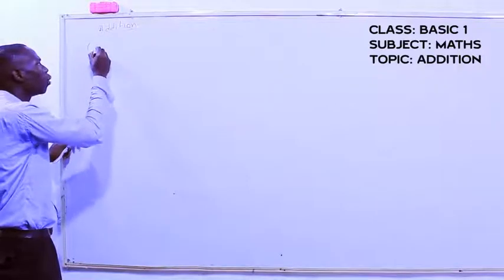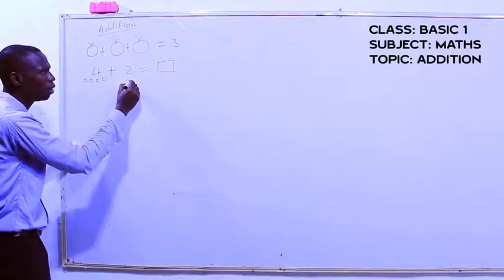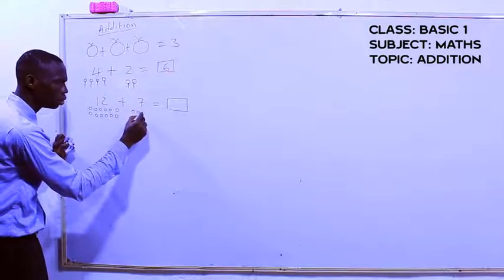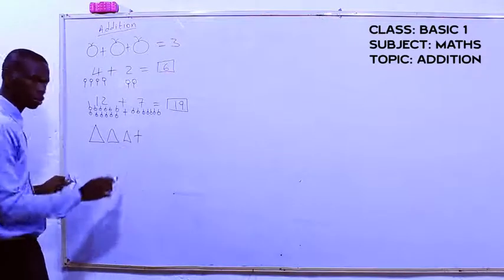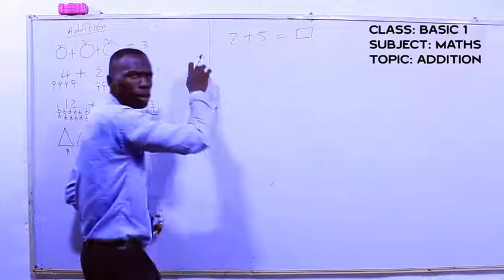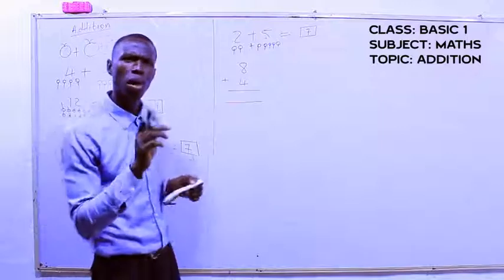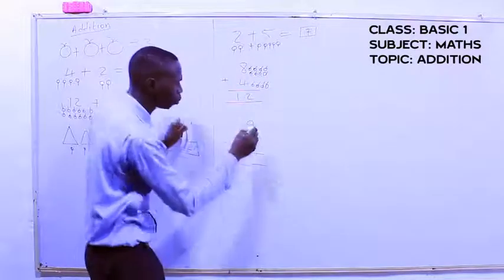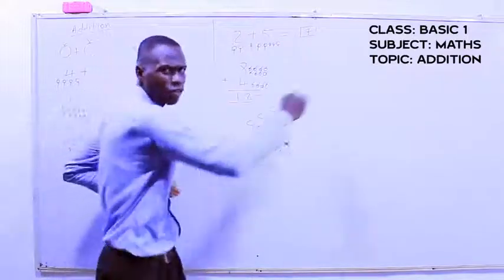Basic 1 - Mathematics (Topic: Addition)